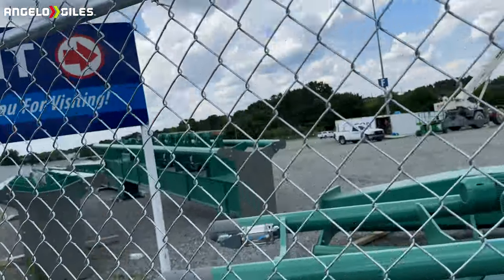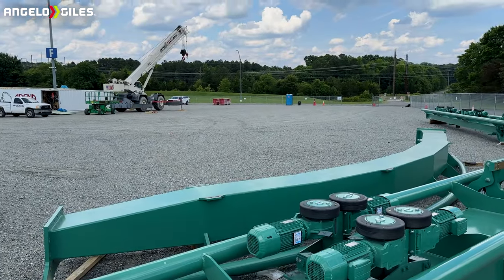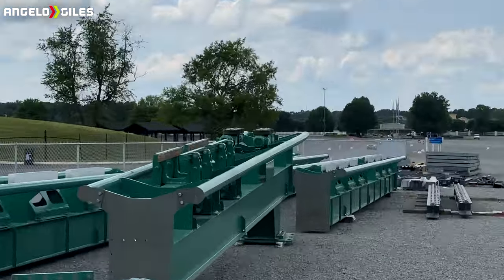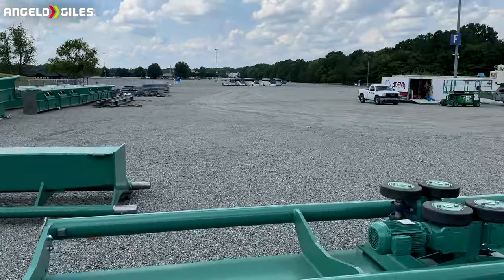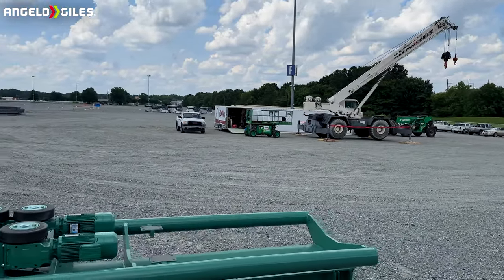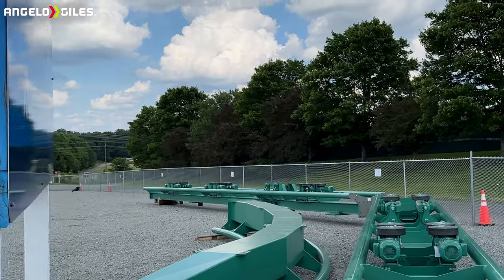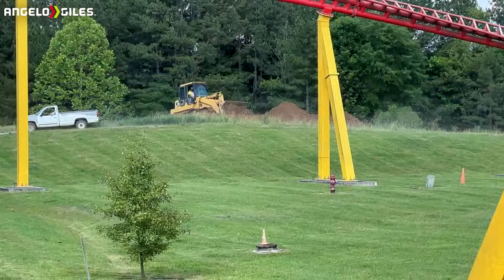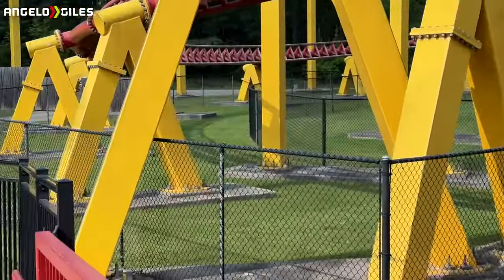Kings Dominion 2025 Roller Coaster Construction Update 6!👷‍♂️FIVE MORE PIECES OF TRACK ARRIVED🤯🎢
-Custom PC
-Logitech MX Master 3
-Ring Light
-Dolica Tripod
-3TB Western Digital External Hard Drive
-512GB SanDisk Extreme Pro SD Card
-512GB Samsung Micro SD Card
-Sony WH-1000XM4 Headphones
-Green Screen